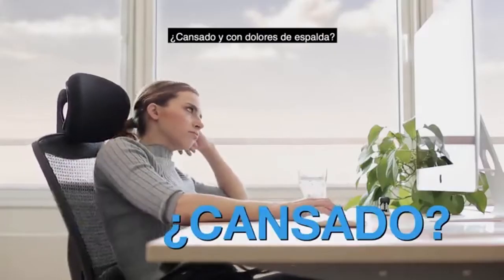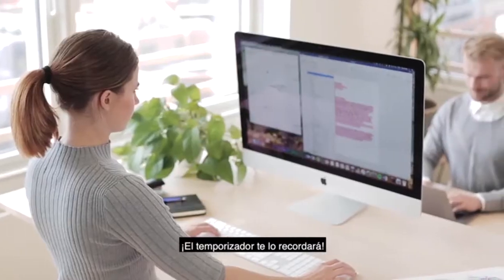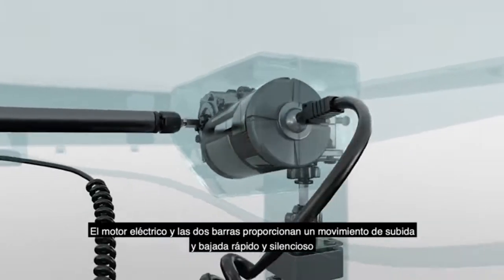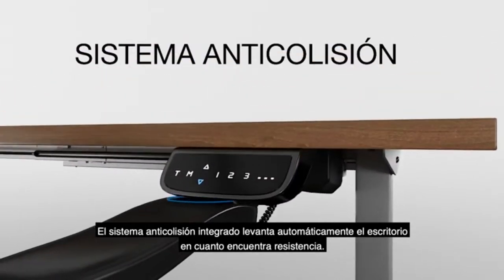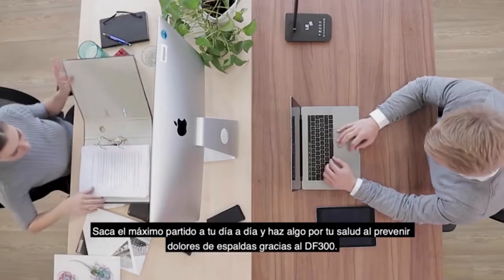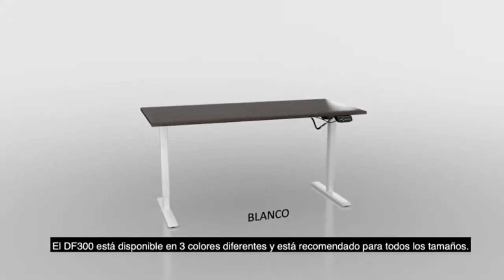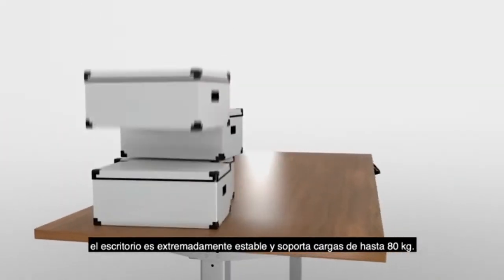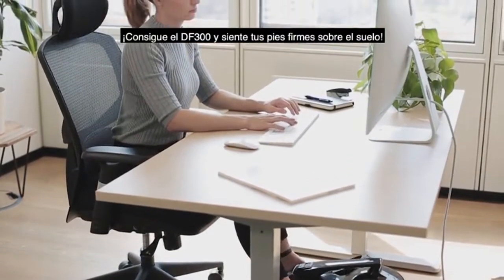💻 Mejor ESCRITORIO REGULABLE EN ALTURA ⌨️ Amazon 2020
🛒 Links a Amazon para comprar los productos: 🎁
3- Deskfit Escritorio eléctrico Ajustable en Altura, Pantalla táctil LED

2- FITUEYES Standing Desk Converter con Bandeja de Teclado Escritorio de Pie para Trabajar parado

1- MAIDeSITe Mesa de pie eléctrica Ajustable en Altura

Aviso legal: Este video y la descripción contienen enlaces de afiliados, lo que significa que si hace clic en uno de los enlaces de productos y compra, recibiré una pequeña comisión. Esta ayuda apoya al canal y nos permite continuar haciendo videos como este. ¡Gracias por el apoyo! Si encuentra algo de su material con derechos de autor en este video, déjenos un mensaje en para que podamos resolver el problema.